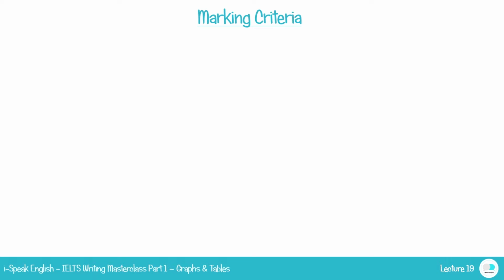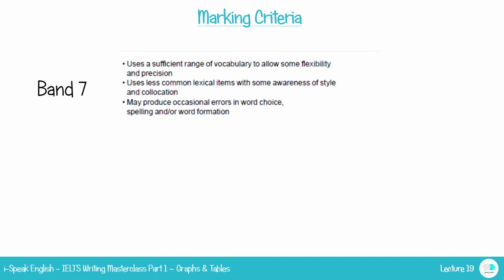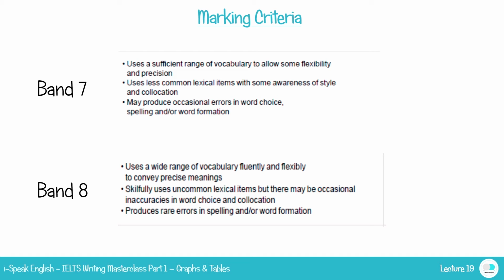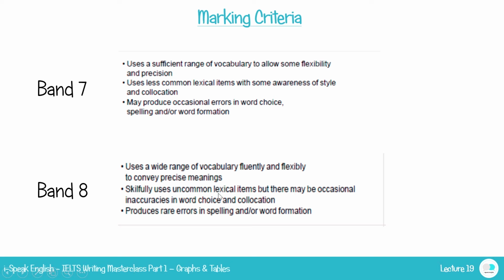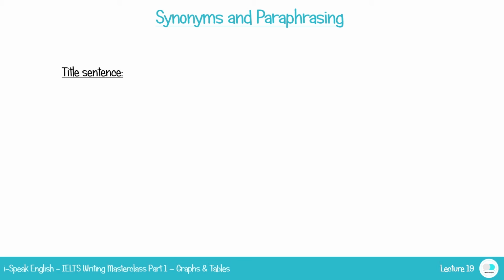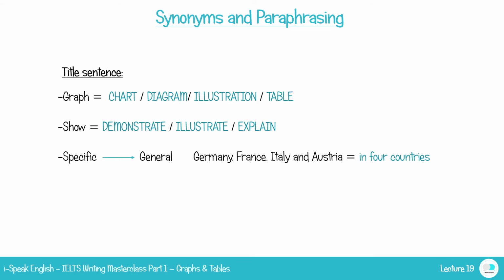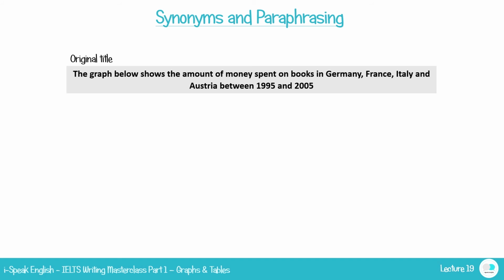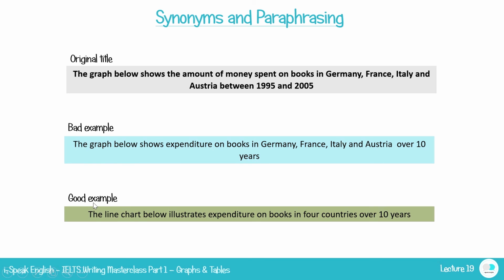IELTS Writing Task 1 - Synonyms and Paraphrasing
Learn how to use synonyms and paraphrasing for IELTS Writing PART 1
Follow i-Speak English on social media for daily English tips!